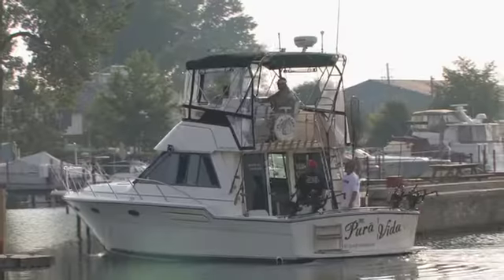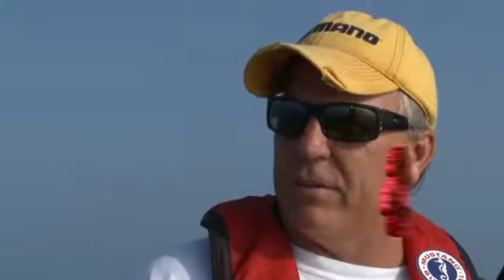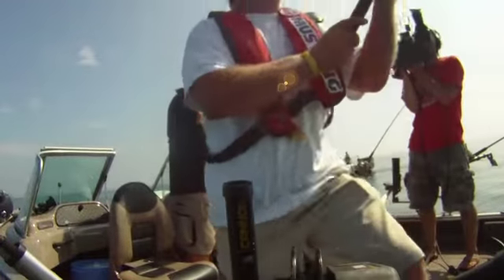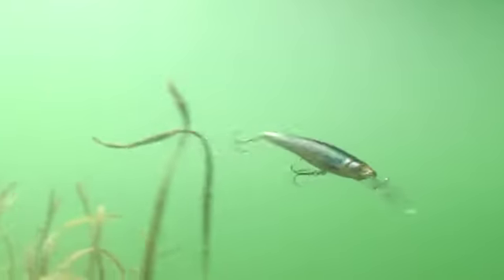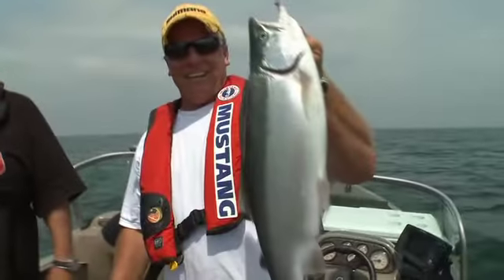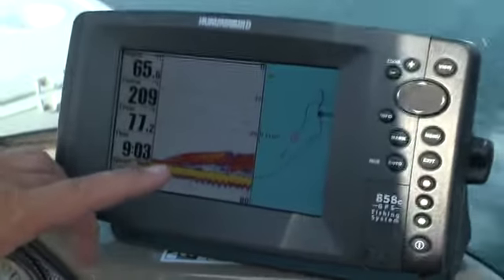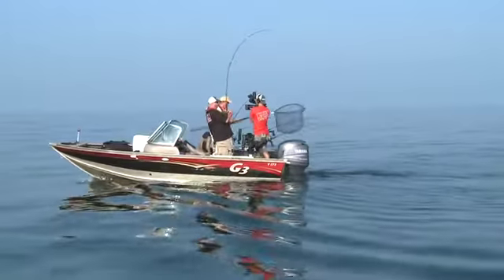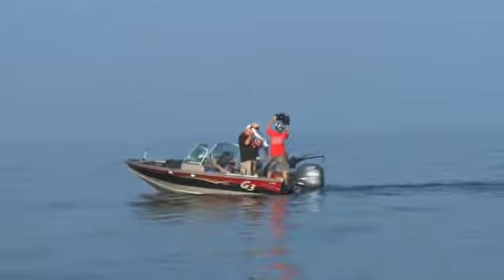Steelhead & Walleye How To Match The Hatch When Great Lakes Trolling- Facts of Fishing THE SHOW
Pro Angler and host of Facts of Fishing THE SHOW joins FOF great lakes trolling specialist Paul Powis for some steelhead and walleye fishing. Using Live Target Lures to match the hatch and show the fish what they are used to seeing smelt.